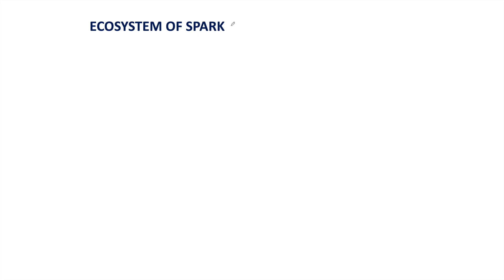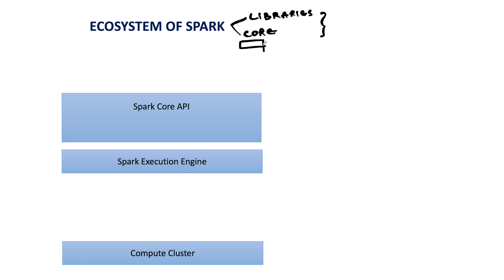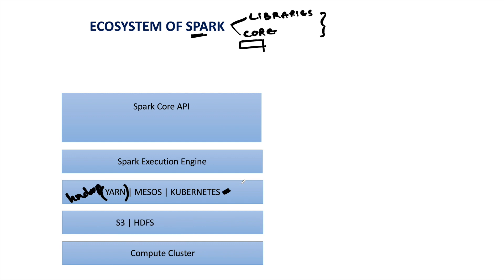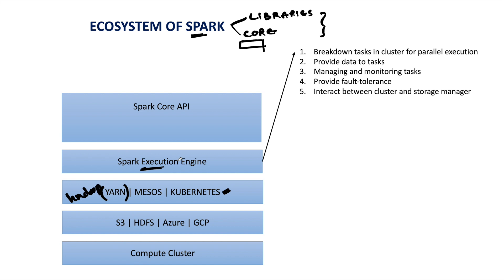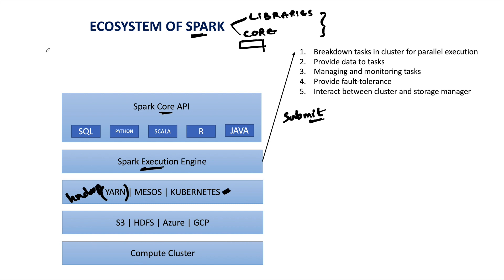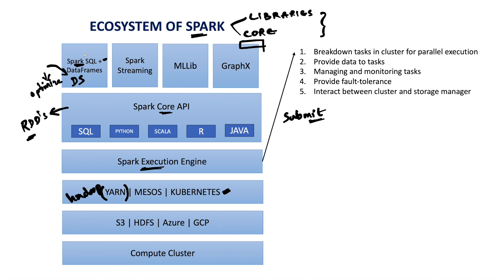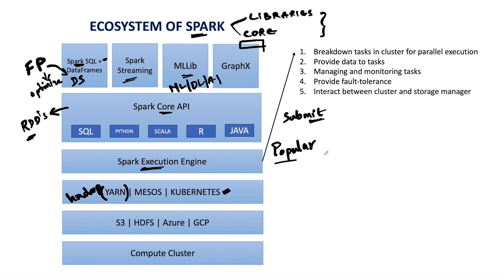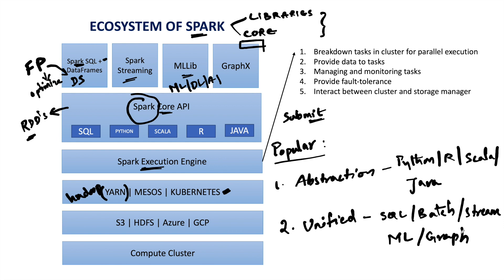Introduction to Apache Spark | Part -2 | Ecosystem of Spark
This video is an Introduction to Apache Spark where I explained all the components in the Ecosystem of Spark.

For Introduction to Apache Spark where I covered the Evolution and History of Spark Watch this

My Gear 🎮 :
💻 Mac M3 Pro

Below are the other videos on my channel if you are interested